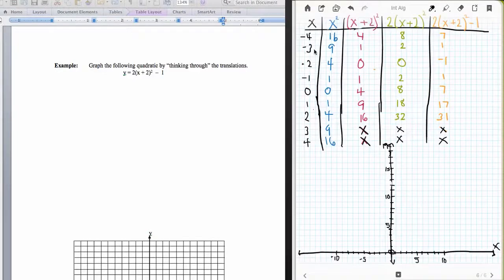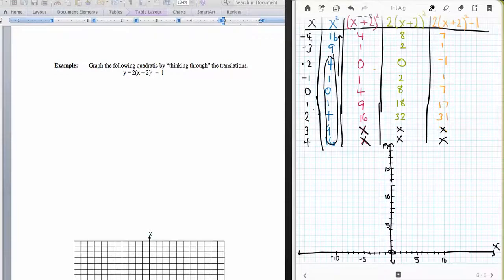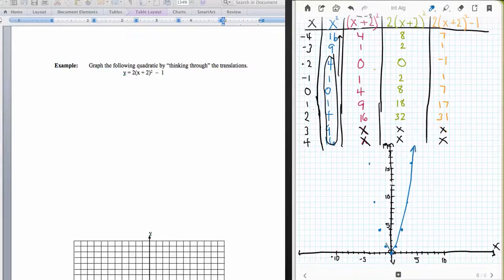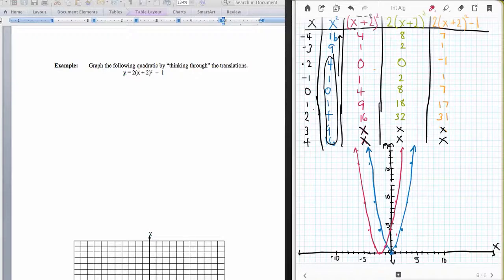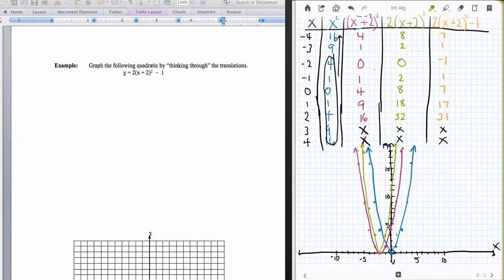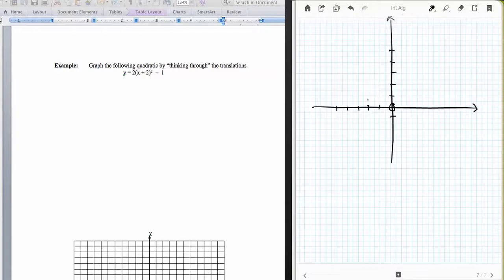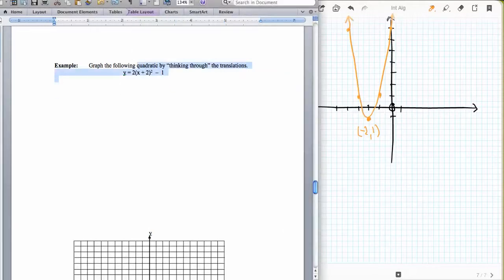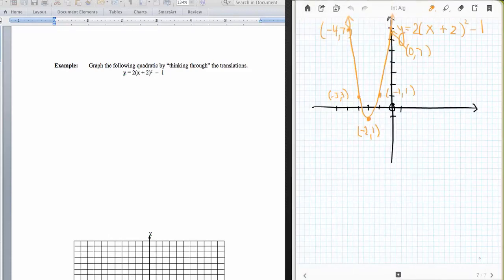IntAlg9 1and9 2vid5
5th video in a series of videos to accompany Lehmann's Intermediate Algebra text for Canada College. These videos discuss quadratic functions, translations and graphs to accompany sections 9.1 and 9.2.